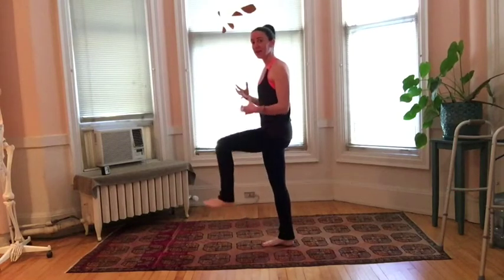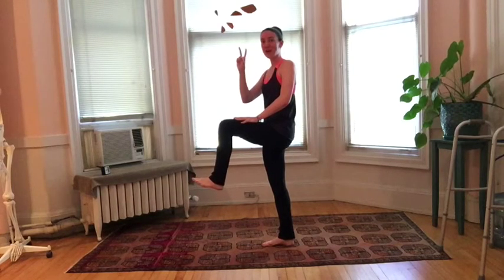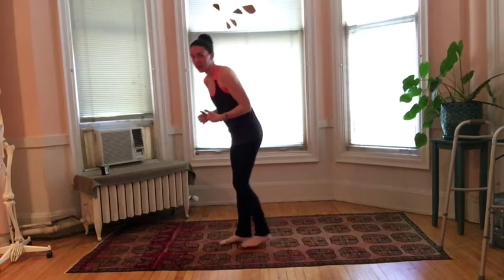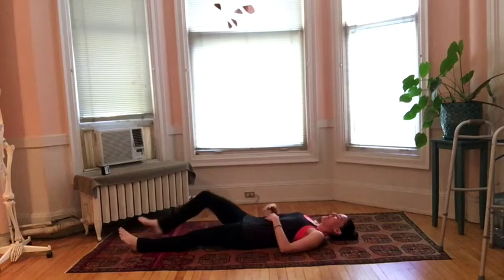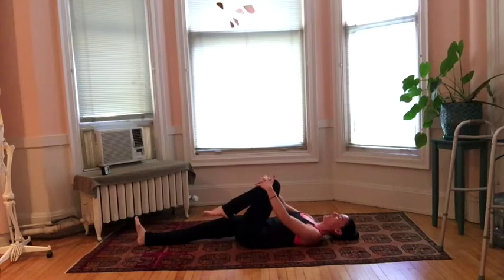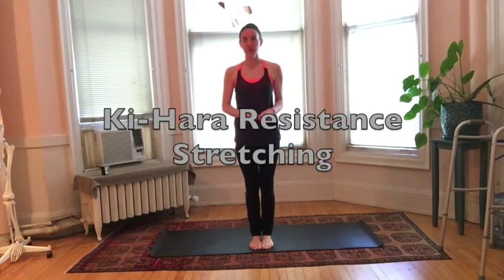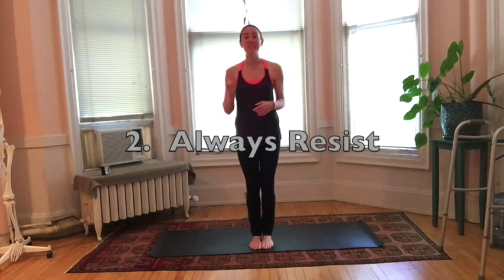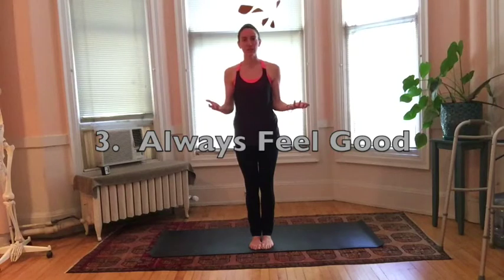KI-HARA RESISTANCE STRETCHING: PSOAS TRAINING FOR ENDURANCE ATHLETES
The #1 problem my clients face is they hurt.  They're in pain from aging or injury and they don't know where to turn.  I'm here to help!

I simple teach you how to stretch in a way that's not painful and ultimately remove the stress that is causing you to feel this pain, so that you can feel young again.

These videos are only a small sample of what I teach at Stretch Chi.  In my online course, I start you from the very beginning (trust me, it's almost too easy), quickly escalate your capabilities and give you tools to connect your mind and body.

Feel comfortable with resistance stretching?

Please check with your doctor before doing any workouts

If you want to schedule a one on one session with me go

All the Best!!!  - Carrie

This channel is funded through viewer contributions.  Every bit helps!  If you feel so moved, here is how you can help